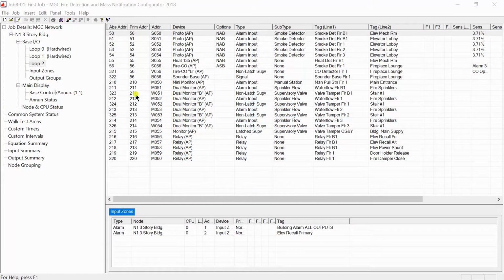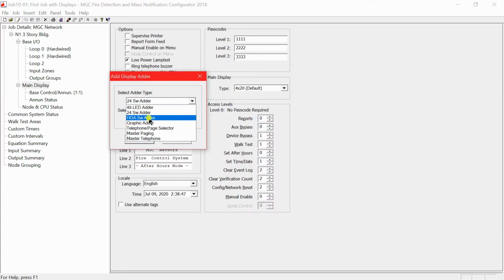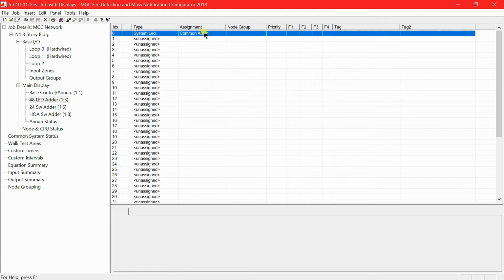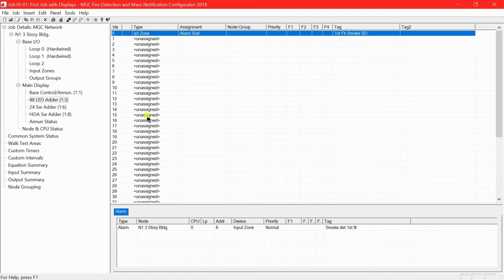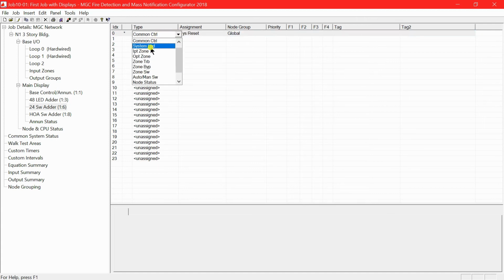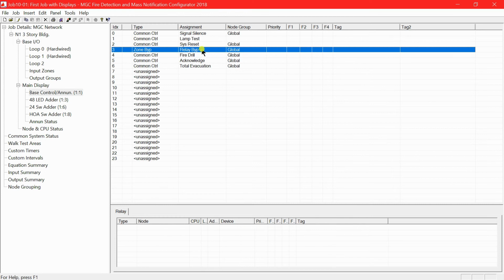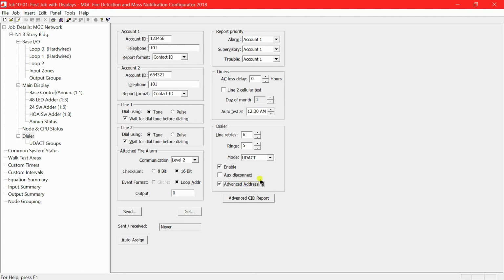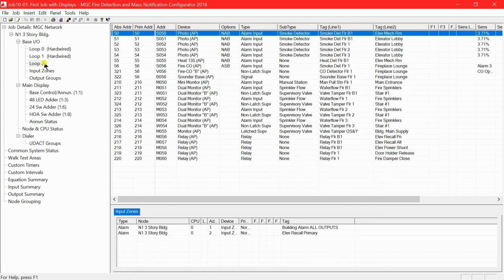M3L5 2nd Job adding displays and UDACT